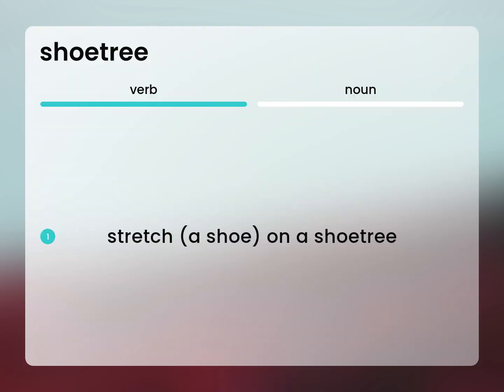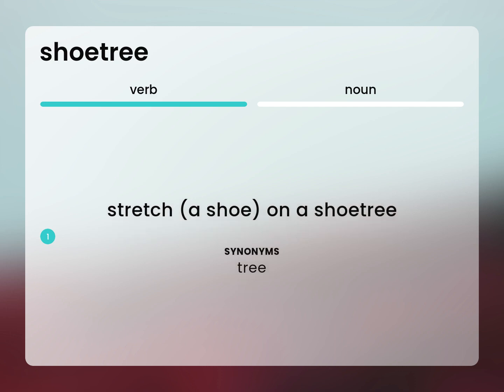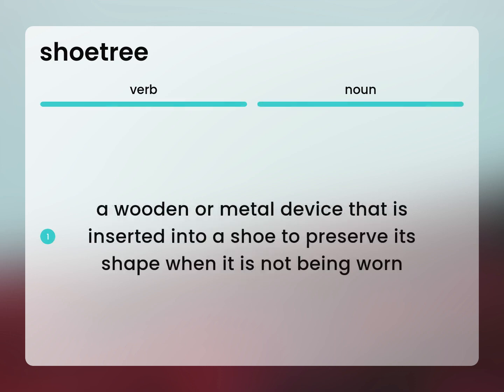Shoetree | what is SHOETREE meaning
Definition of SHOETREE